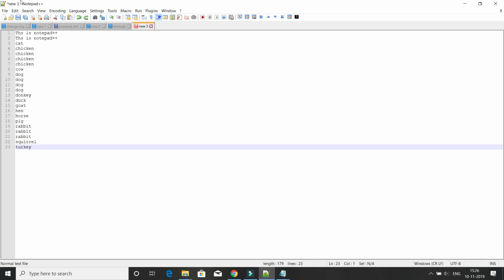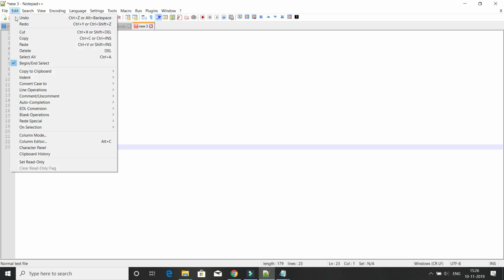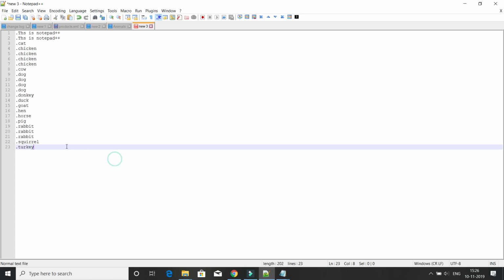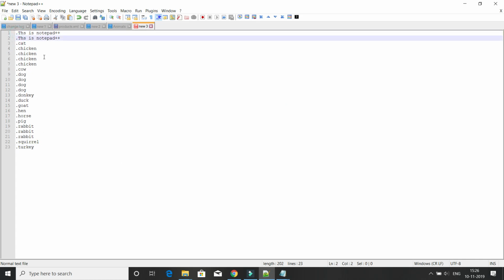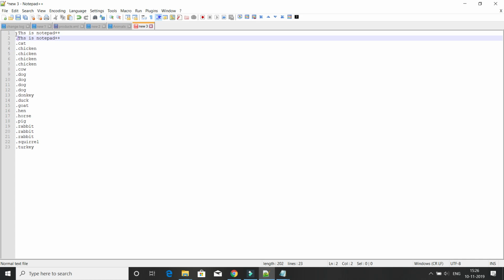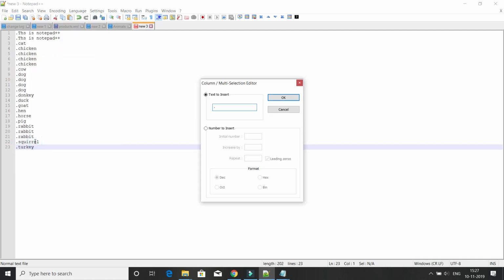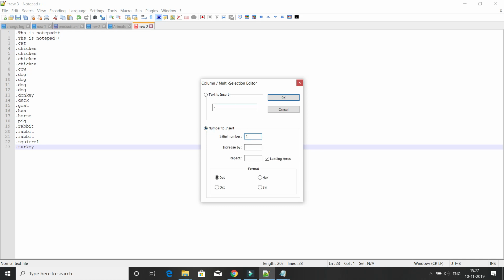How To Insert Increment Numbers in Notepad++ ? || Notepad++ tips and tricks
About this Video:
Hello Friends,
In this video I have explained How To Insert Increment Numbers in Notepad++ ?